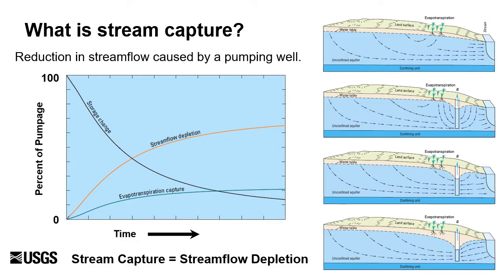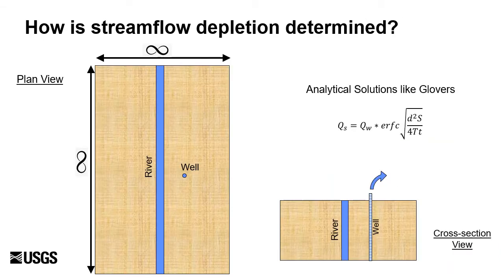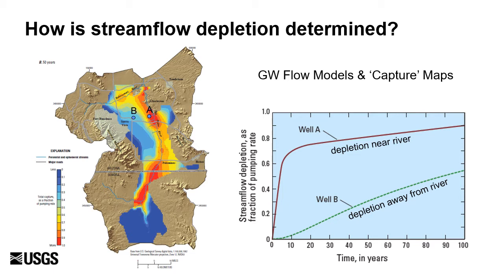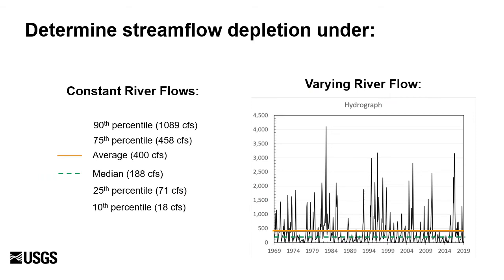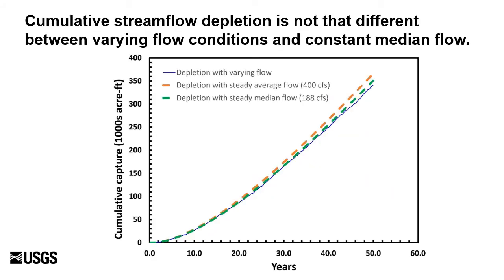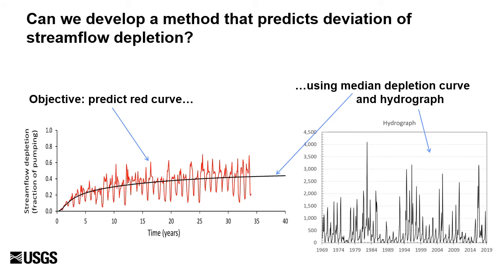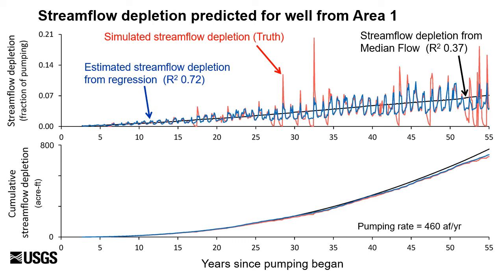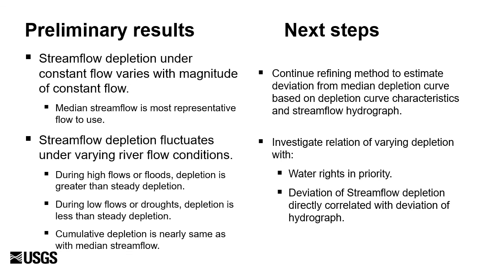2020 Forum (6) Kip Allander: Stream capture under varying streamflow conditions lessons Humboldt Riv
Carson River Watershed Workshop
Addressing Nevada Water Supply Challenges
in the Carson River Watershed

Stream capture under varying streamflow conditions, lessons learned from the Humboldt River capture study
Kip Allander, Steven Jepsen, and Kyle Davis, United States Geological Survey (USGS)